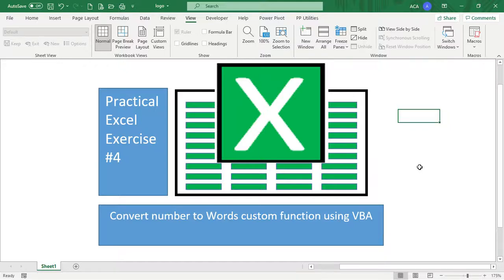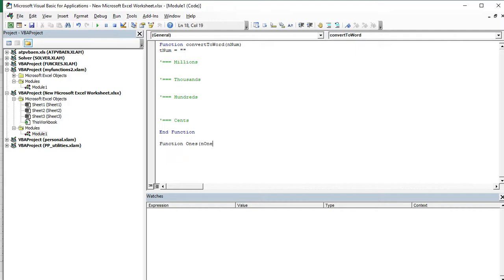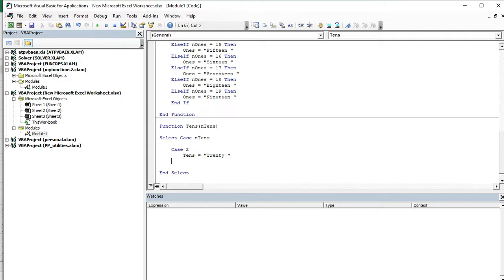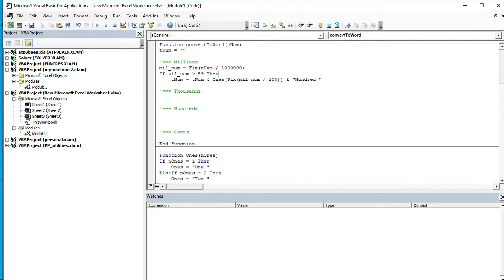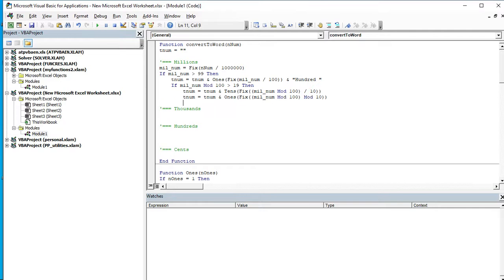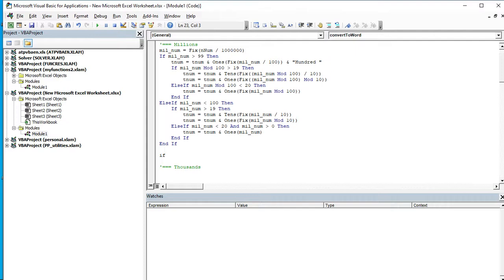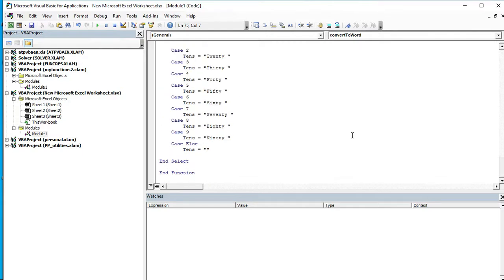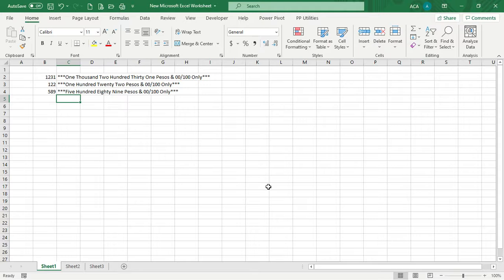Number to Words Custom Function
Custom function to convert number into words.